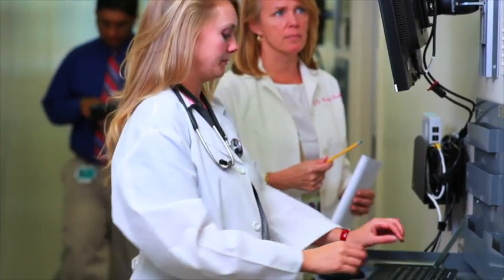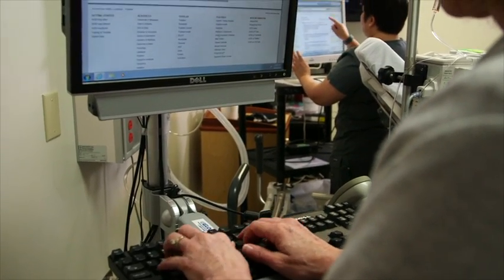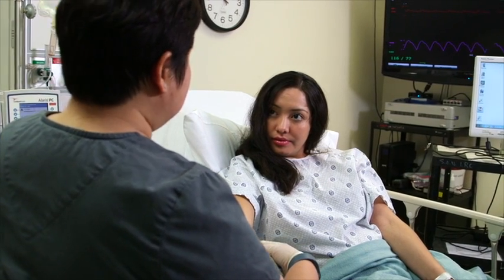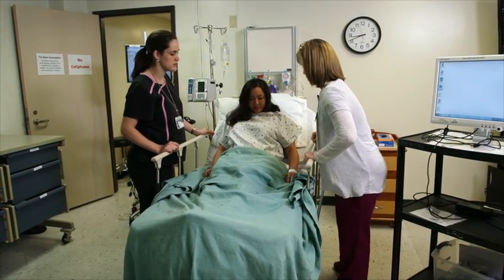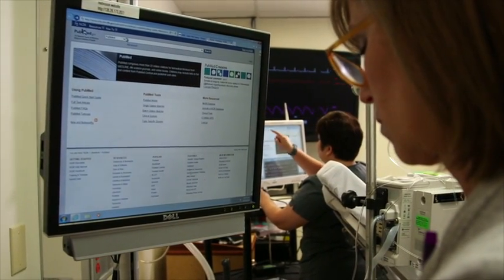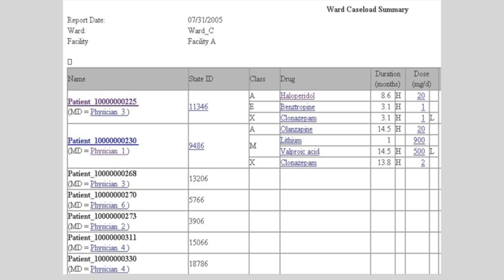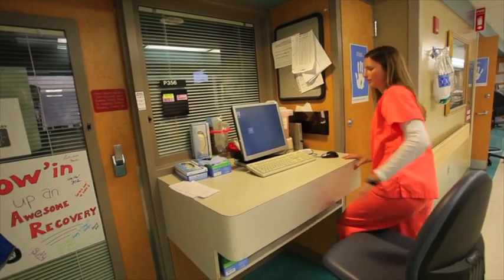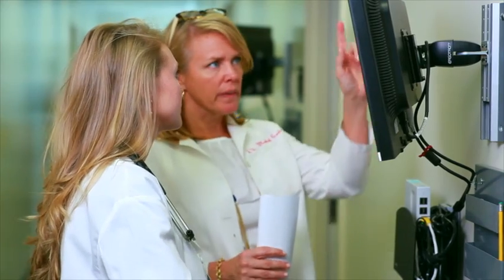Clinical Decision Support